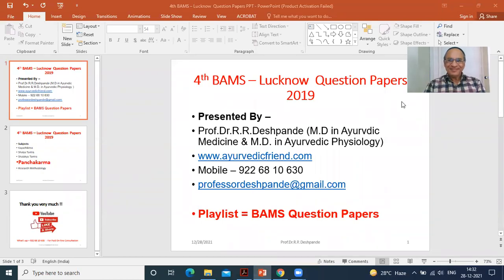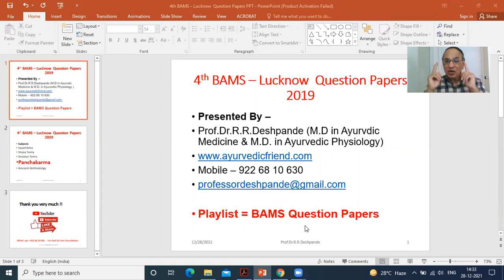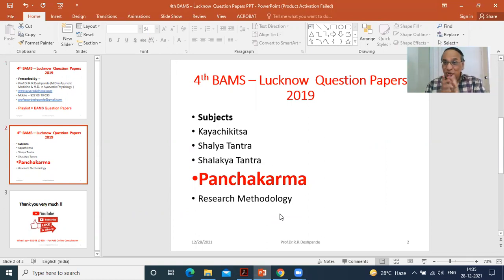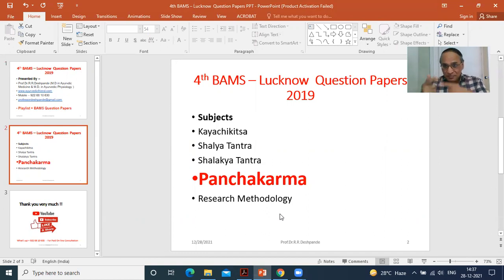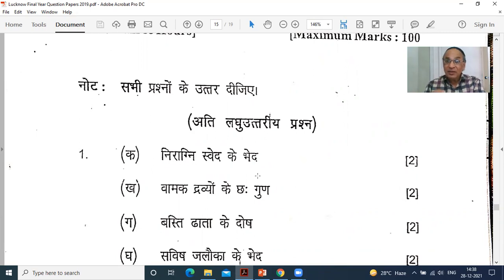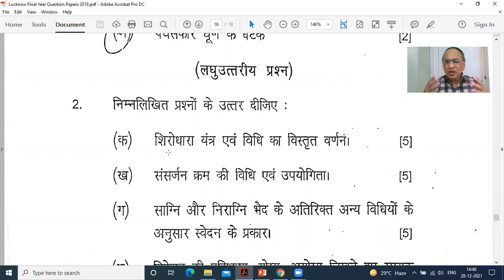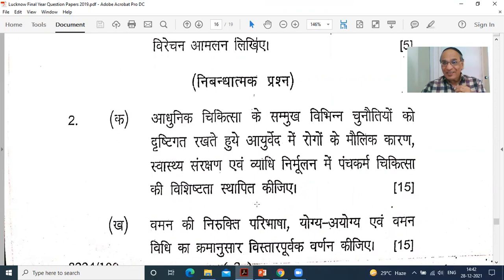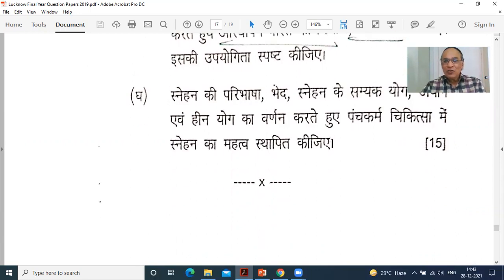Panchakarma l Question Papers l Lucknow University 2019 l Forth BAMS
@ Ayurveda Academy
Questions Papers of Panchakarma
Lucknow University 2019